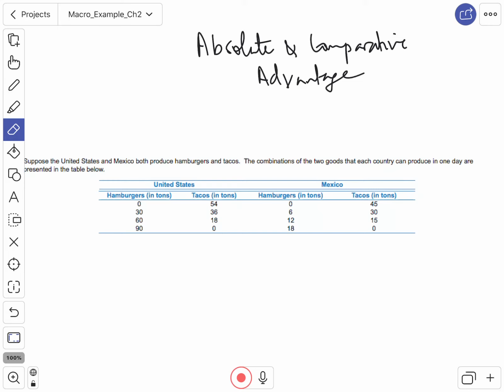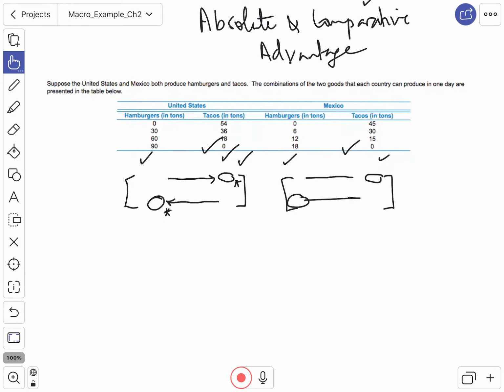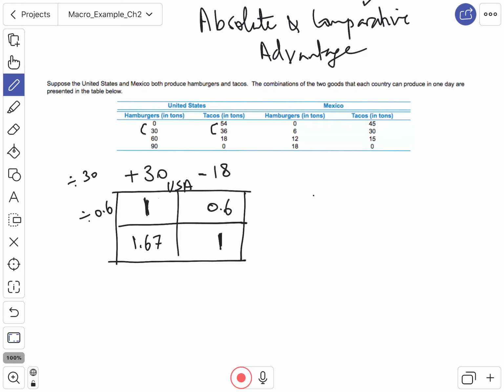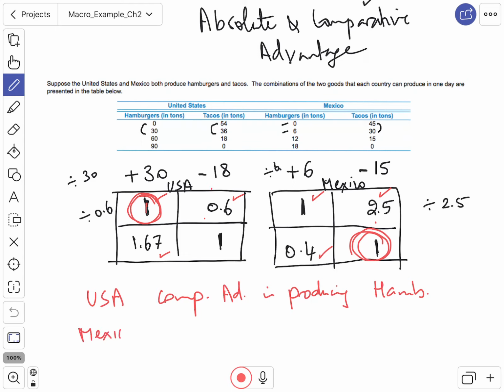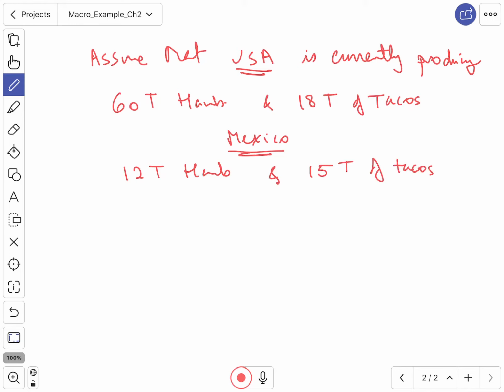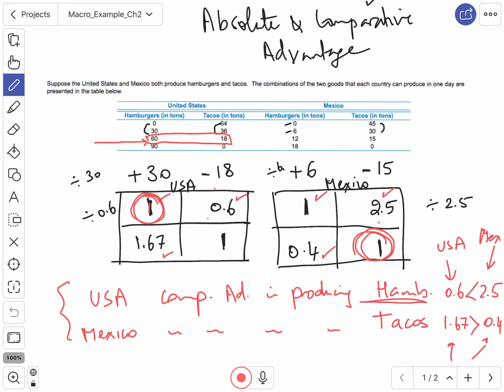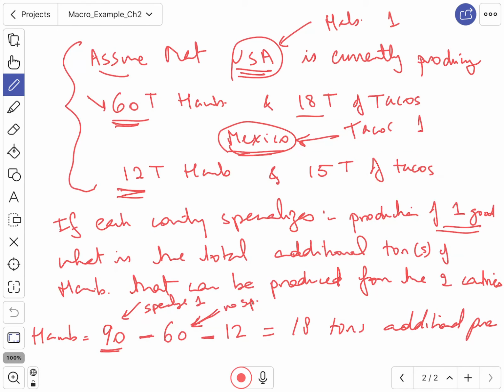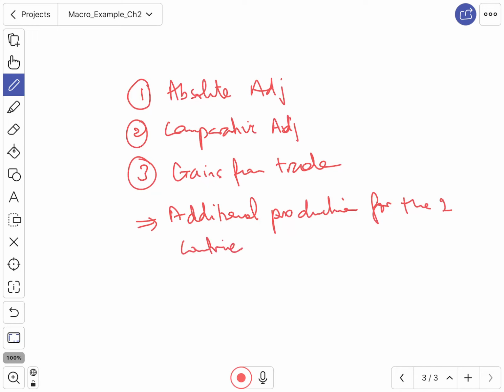Macroeconomics: Absolute & Comparative Advantage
This is an intro level to Macroeconomics. The video covers an example on the absolute and comparative advantage.